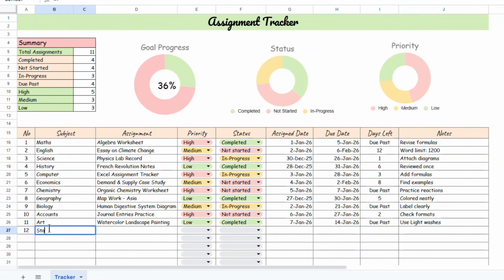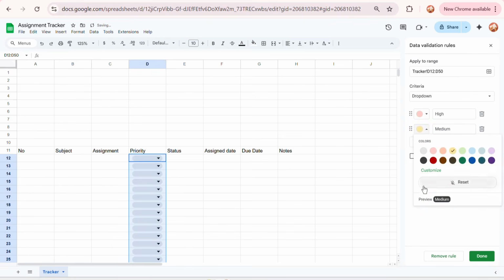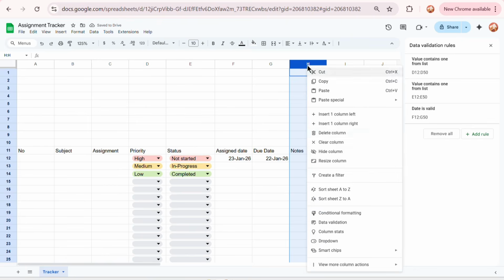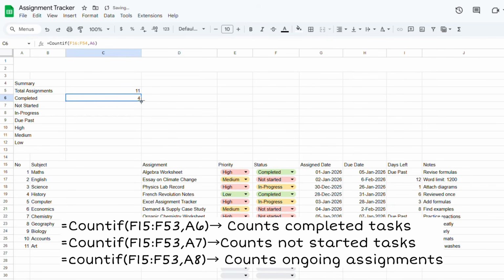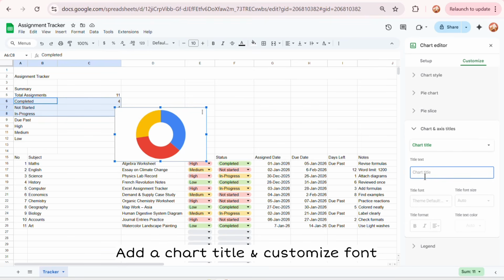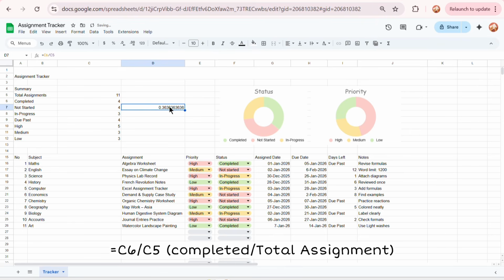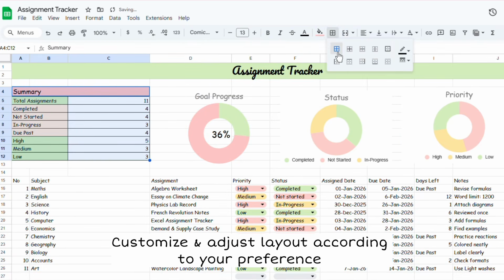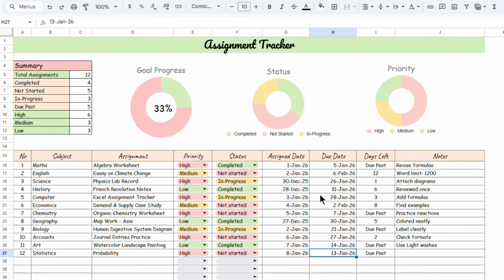How to make an Assignment tracker | Step by Step Beginner-Friendly tutorial 📖 | Google sheet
Struggling to keep track of assignments and deadlines?
This simple Google Sheets Assignment Tracker will help you stay organized, calm, and on top of your studies — even if you’re a complete beginner.

In this step-by-step tutorial, I’ll walk you through how to create and use a clean, aesthetic assignment tracker using Google Sheets. You don’t need any advanced skills — everything is explained slowly and clearly.

In this video, you’ll learn how to:
• Set up a basic assignment tracker layout
• Add subjects, assignment names, and deadlines
• Use data validation to create dropdown menus
• Track assignment status (pending, submitted, overdue)
• Automatically highlight overdue and completed task
• Keep everything easy to update and stress-free
This tutorial is perfect for school students, college students, exam aspirants, and anyone who wants a simple system to manage assignments digitally. It’s especially helpful if you’re new to Google Sheets and want a beginner-friendly approach.

An assignment tracker helps you avoid last-minute stress, stay consistent with deadlines, and clearly see what needs your attention. Instead of juggling everything in your head, you’ll have one calm, organized system that works for you.

If you found this video helpful, don’t forget to like the video, subscribe for more productivity and planner tutorials, and comment below if you’d like a downloadable version or advanced features added.

Google Sheets assignment tracker, Excel assignment tracker, assignment planner tutorial, student productivity tools, digital assignment tracker,how to use Google Sheets for students